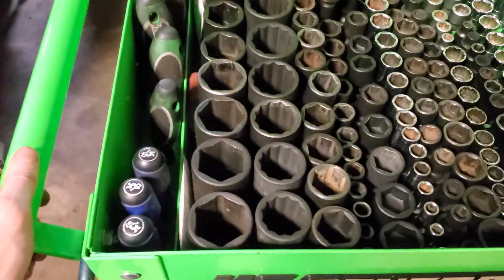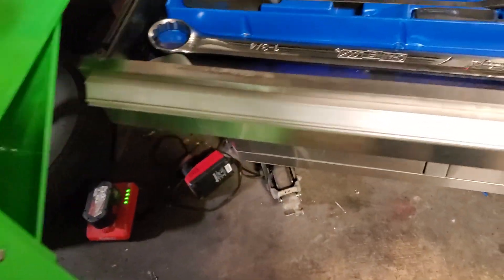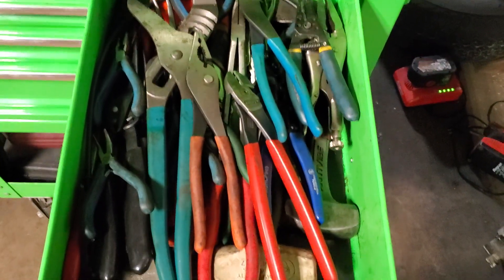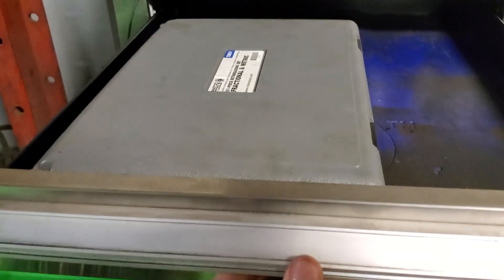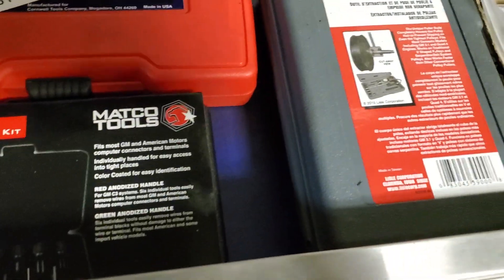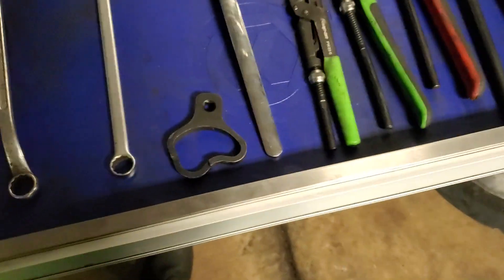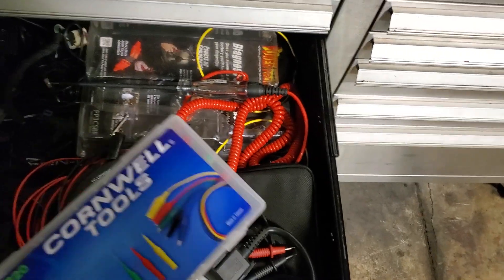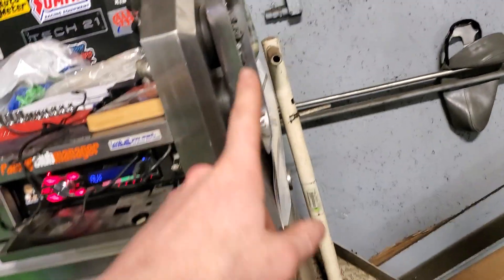Tool box walkthrough and random thoughts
Quick walk-through of my tool box setup at work.